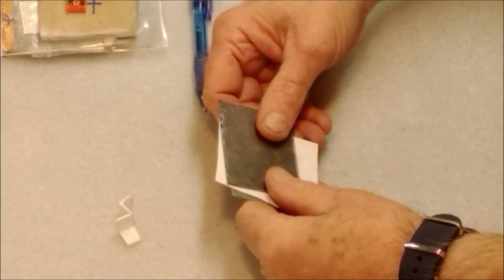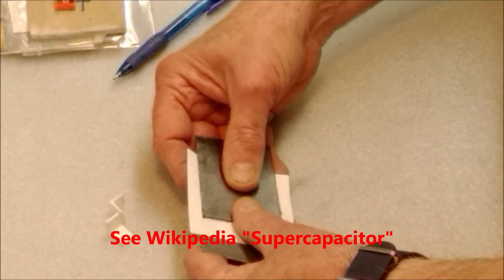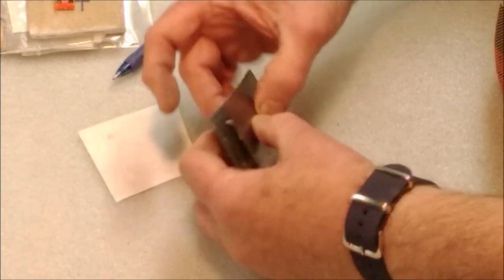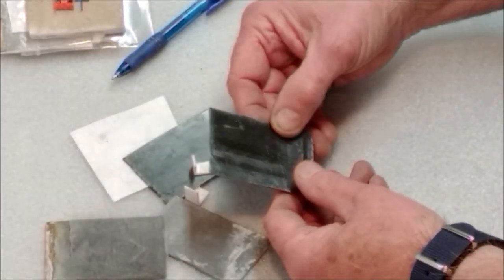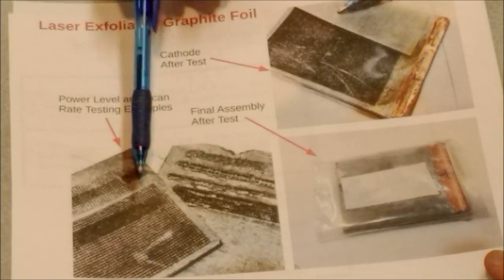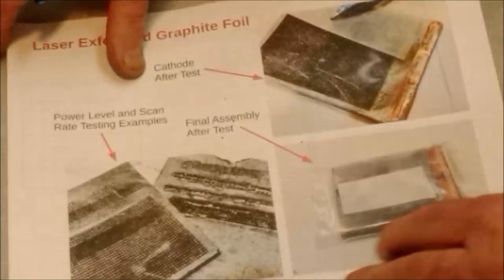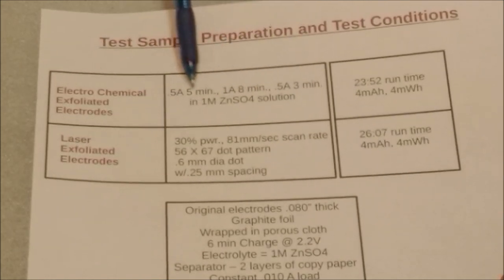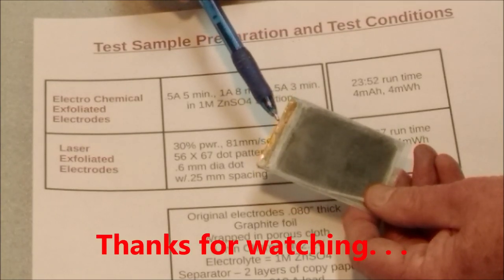Laser vs Electro Chem Graphite Exfoliation for Supercapacitor Electrodes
Developed two methods to exfoliate 'in situ' graphite foil as a supercapacitor electrode.  Methods and test results presented.   Compared laser scanning with electro chemical exfoliation of the graphite foil